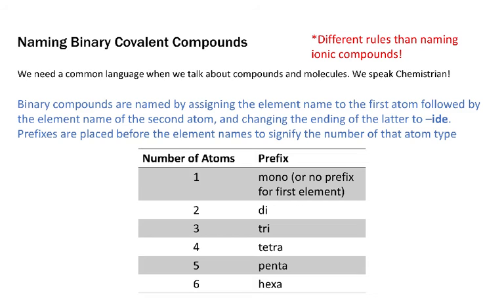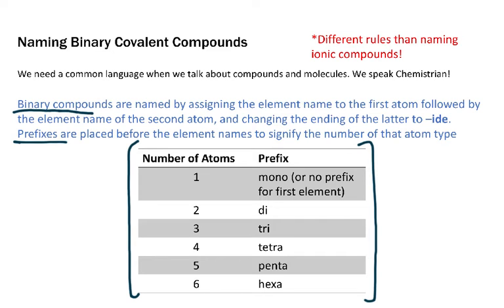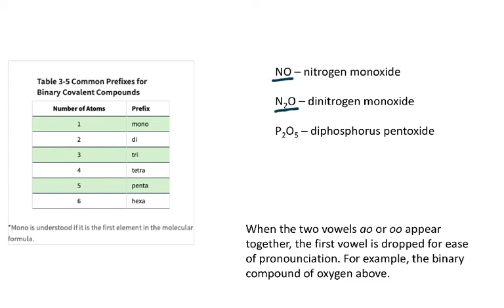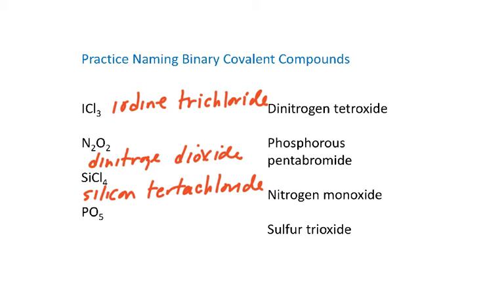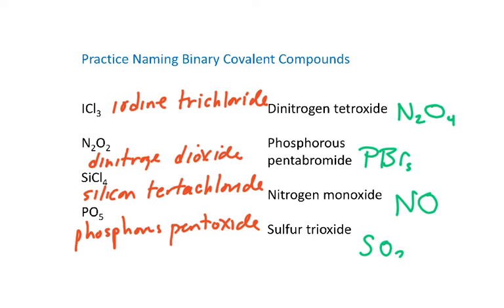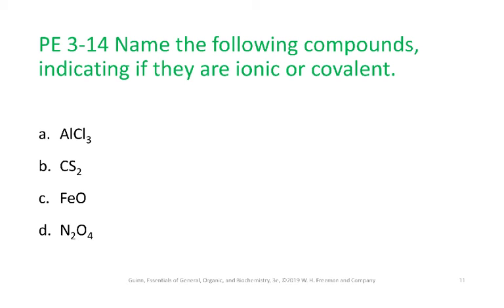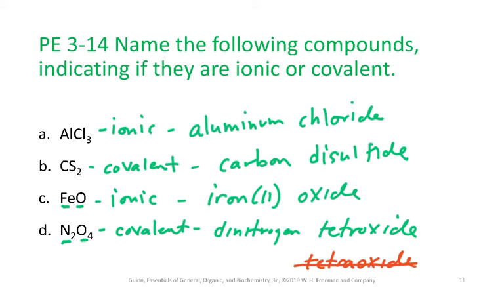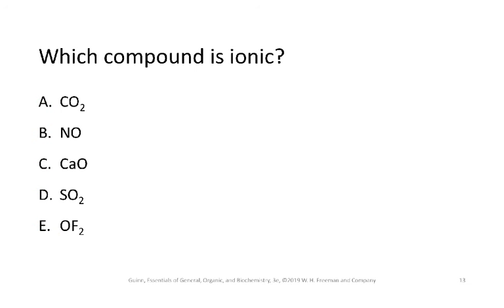Covalent Compounds Part 2 (Lecture 3_3)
Covalent Compounds Part 2 (Lecture 3_3) from Introduction to Chemistry